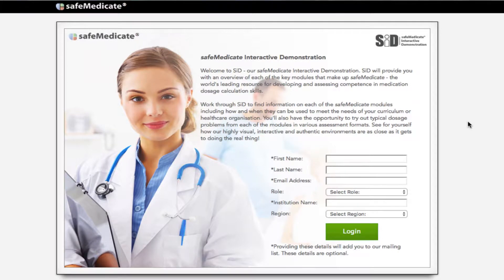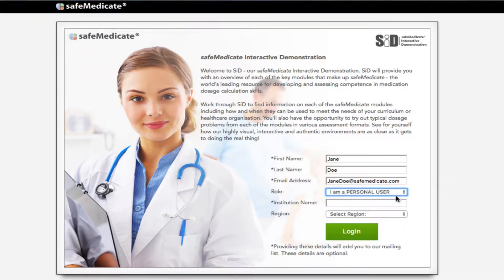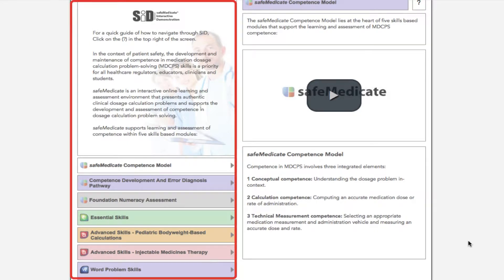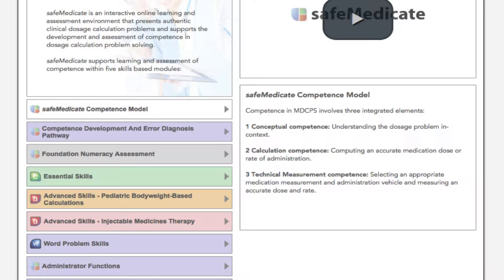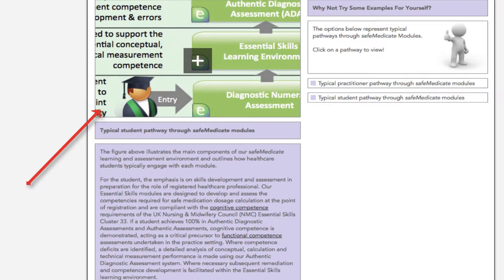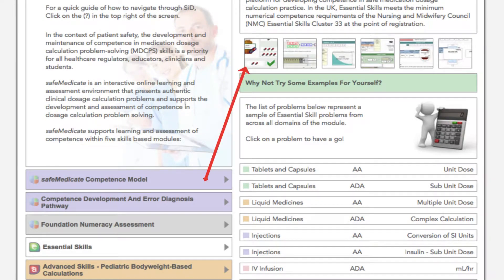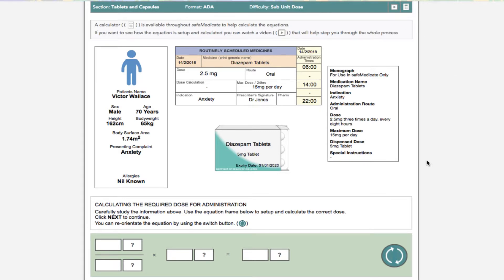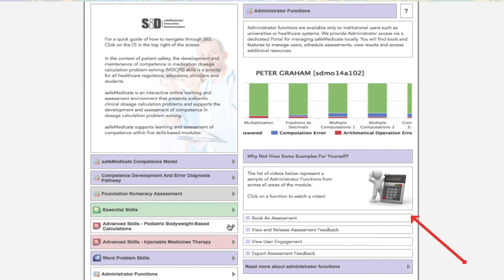How to navigate around SiD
Hi and welcome to this short video tutorial, where we will show you how to navigate your way around SiD - our safeMedicate Interactive Demonstration.